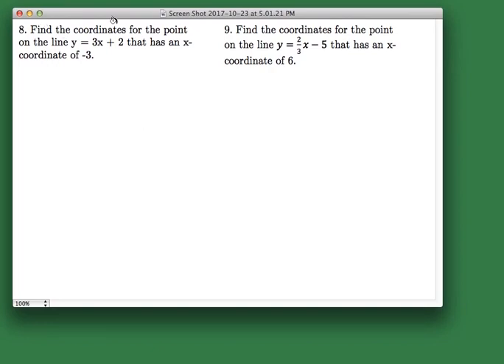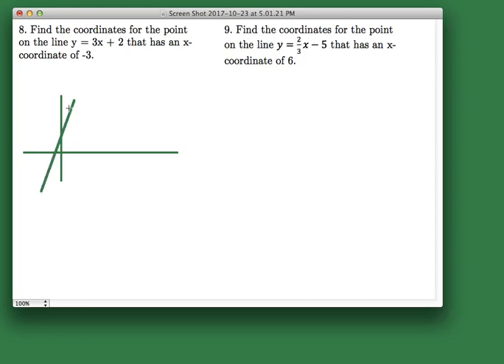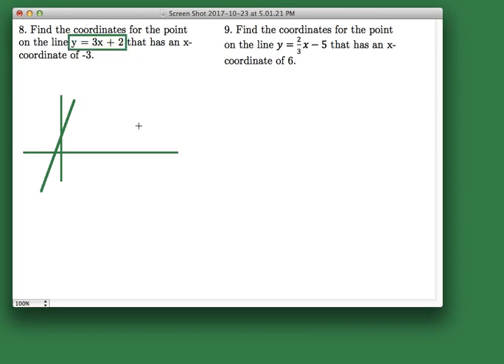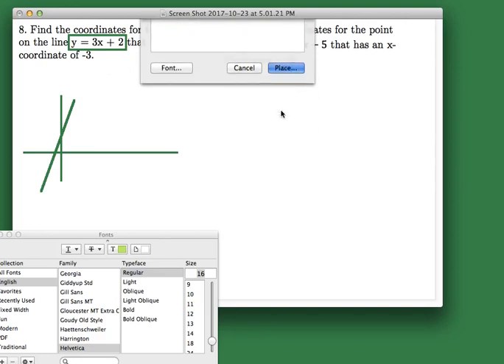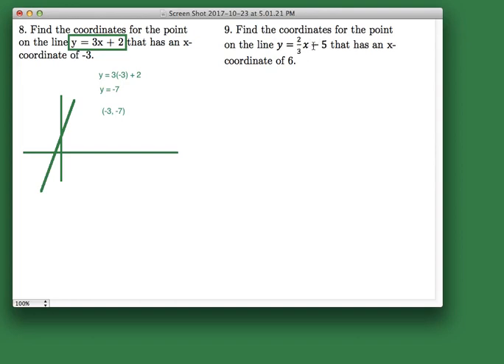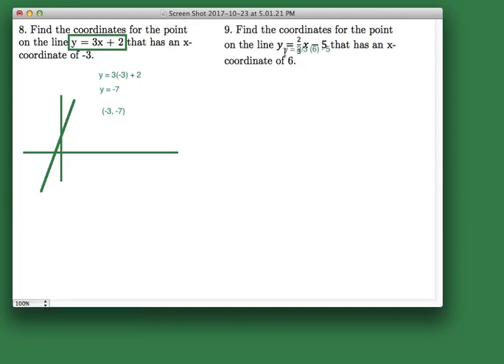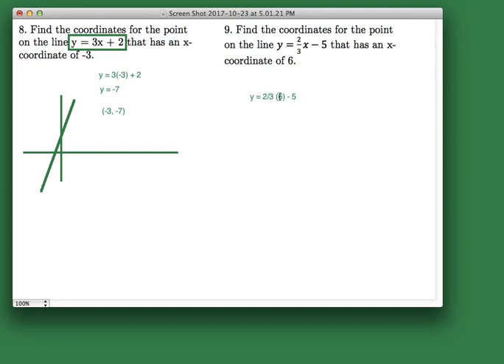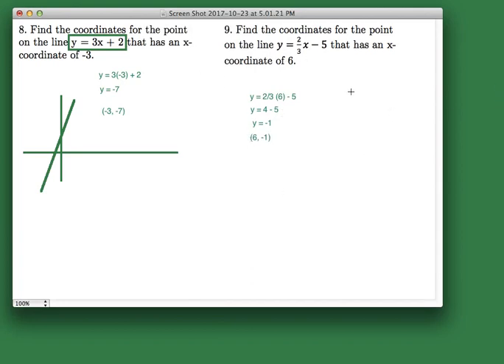Slope and Lines Part 7